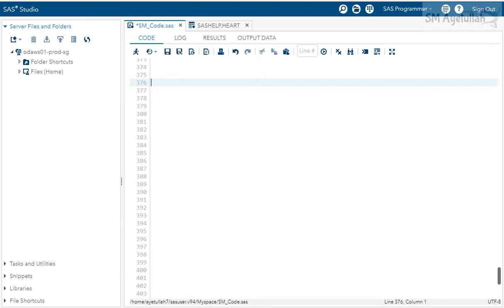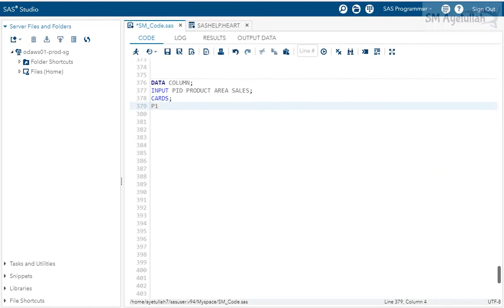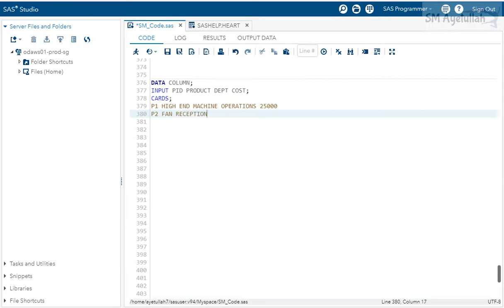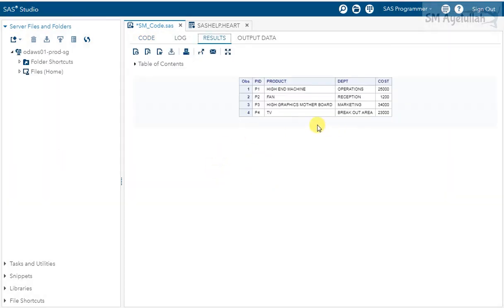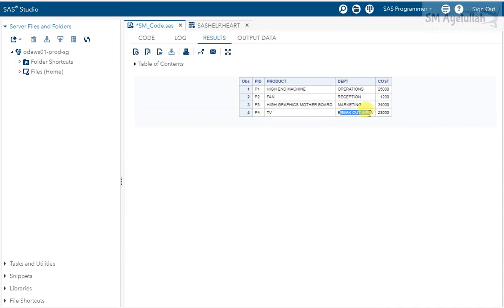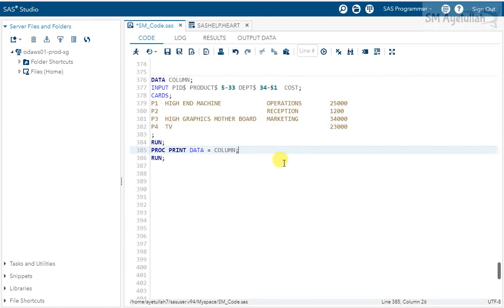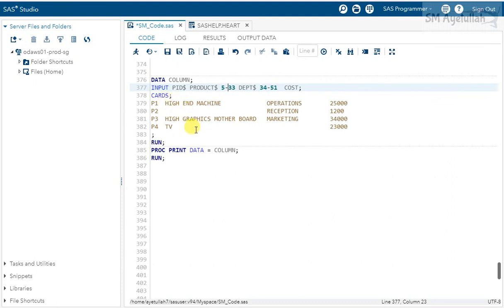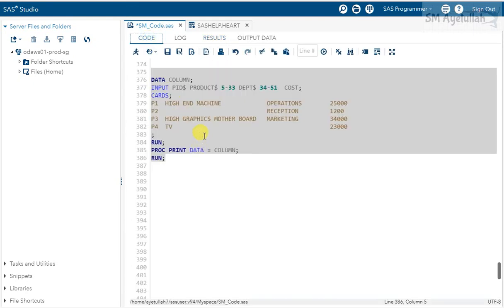COLUMN INPUT IN SAS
This video will explain you how to read fixed type of (column input) data in SAS.